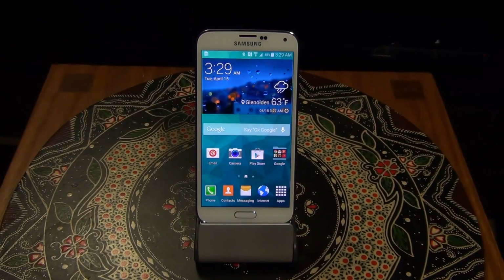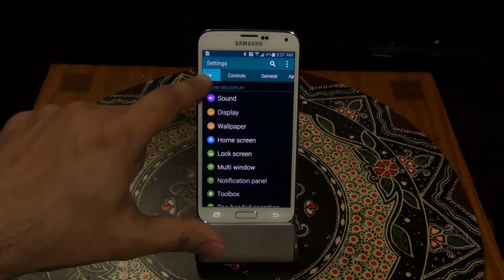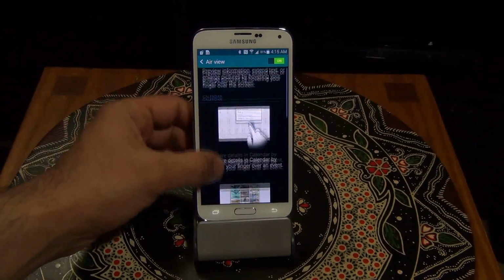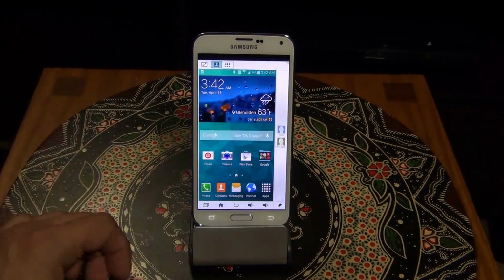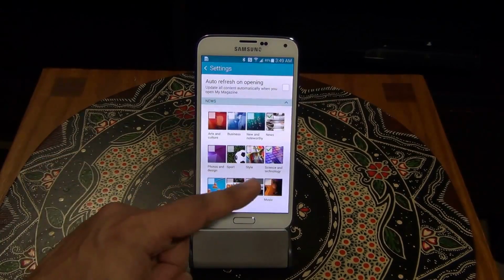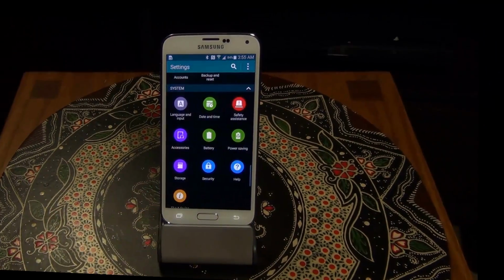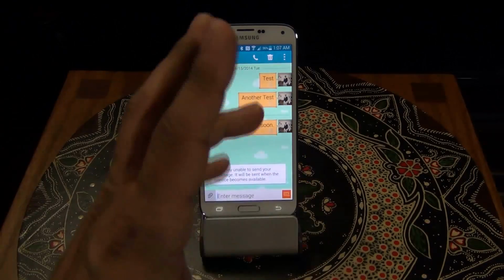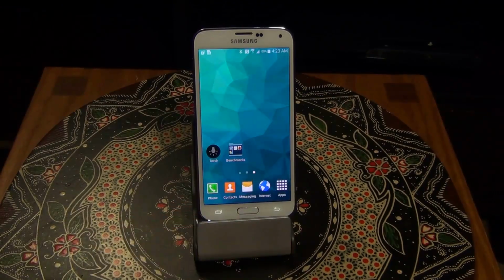Samsung Galaxy S5 - 50+ Tips and Tricks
In this video, I will give you over 50 tips and tricks for the Samsung Galaxy S5. This phone has an endless array of features and this video will touch on most of them! Enjoy.

FOLLOW ME